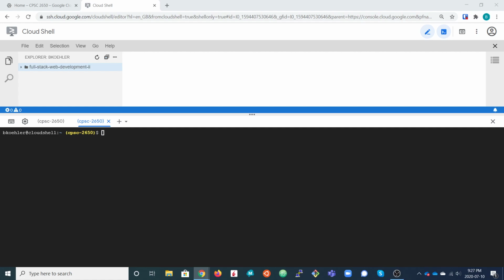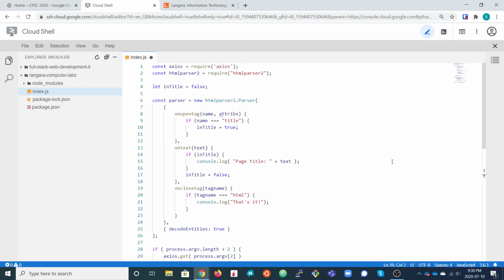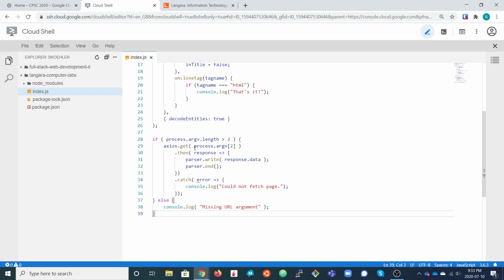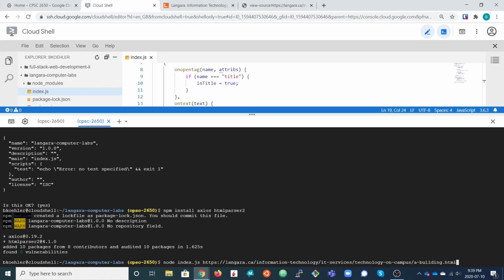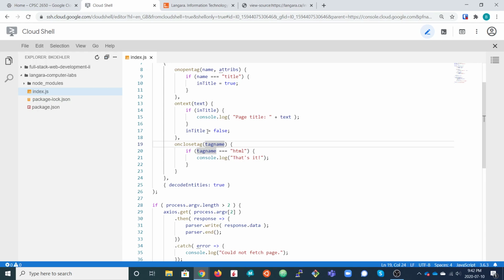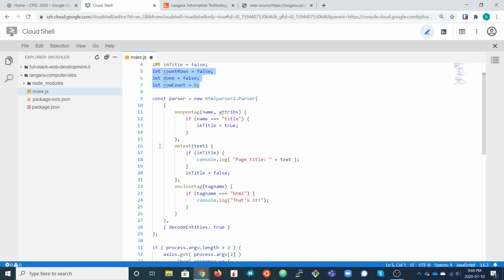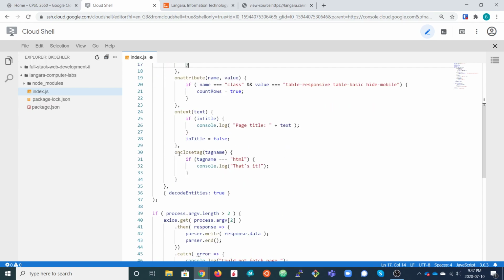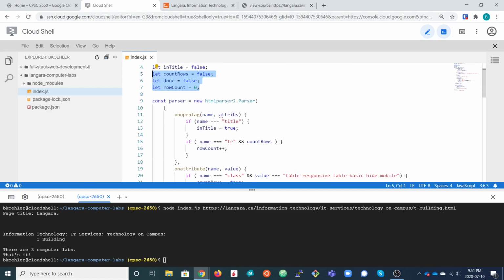Using the htmlparser2 package